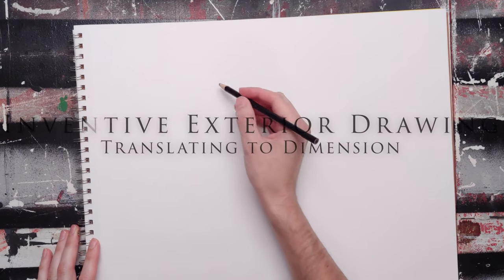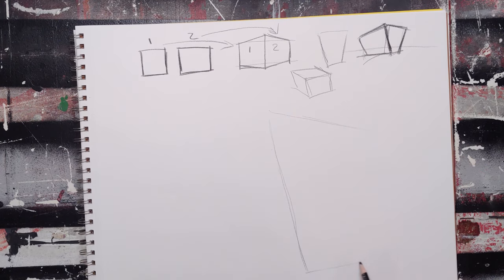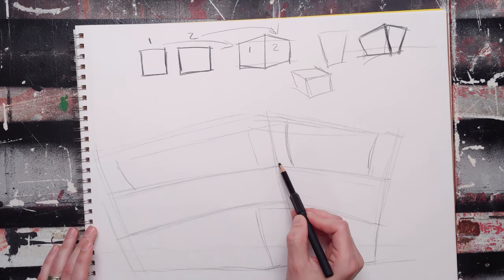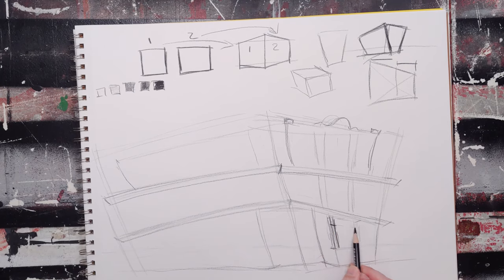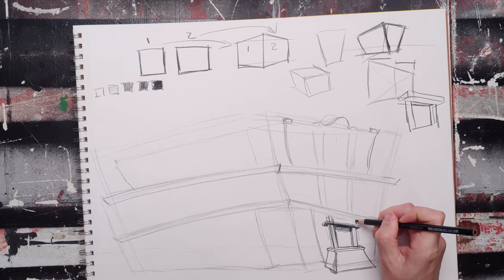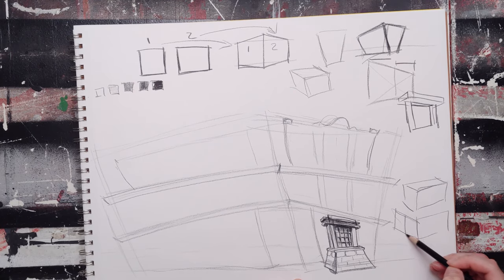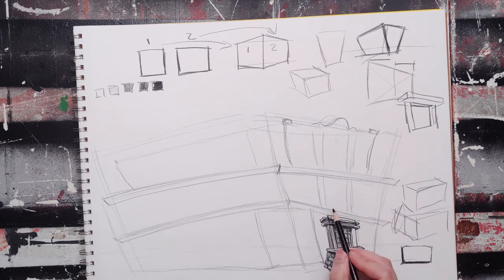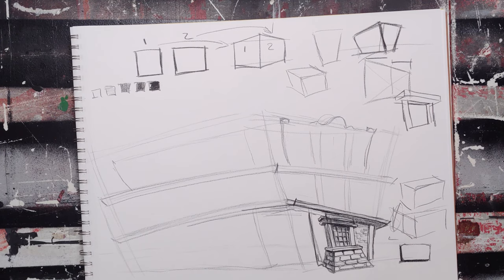Inventive Exterior Drawing - Converting to 3-D